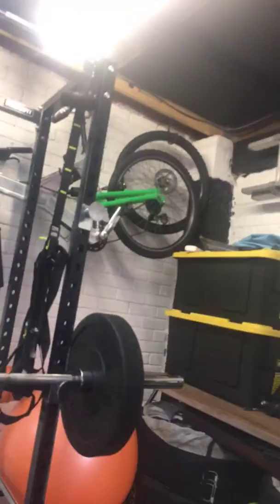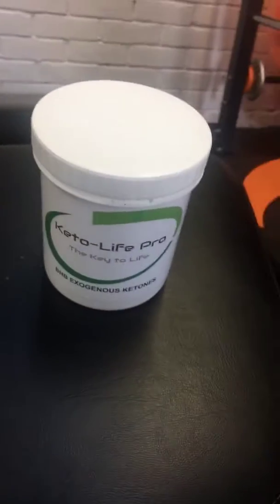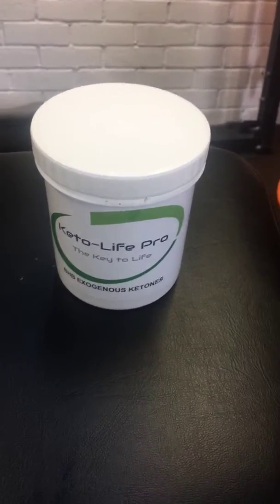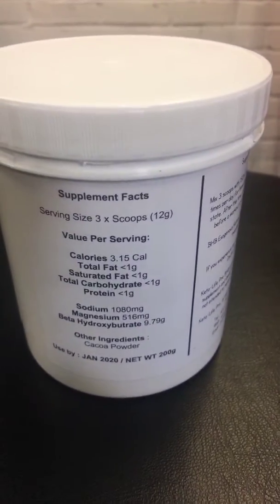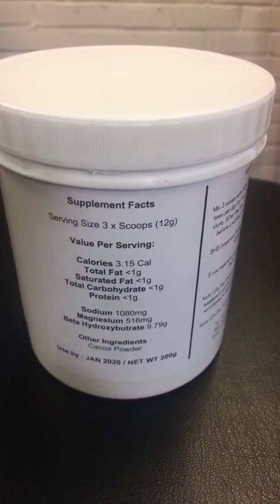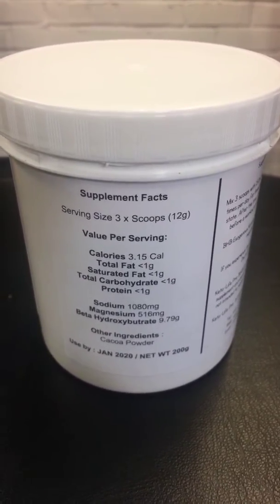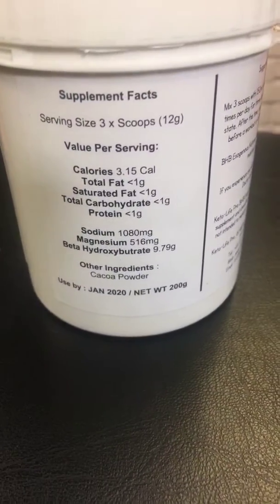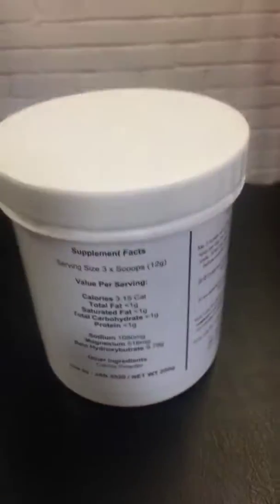Keto life pro BHB Ketones.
We have been very lucky to be one of the1st to test out a new product by our great friends at wwwketolifepro.co.uk. BHB Exoegnous Ketones. Great for getting the body back into a ketogenic state after carbs and also as a pre training supplement to make sure the body is burning fats as fuel.